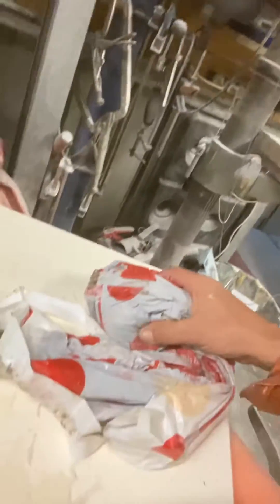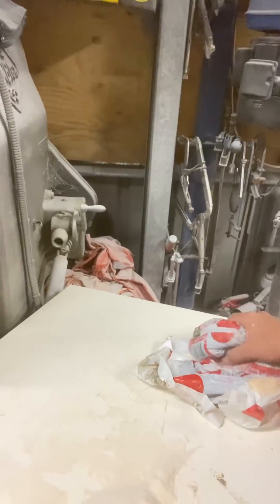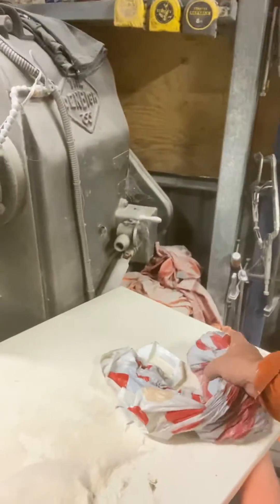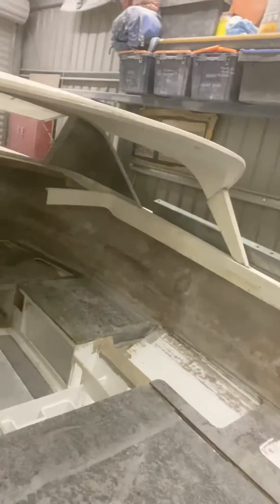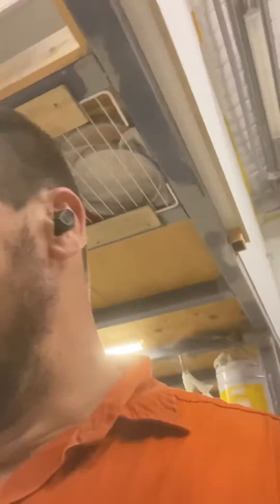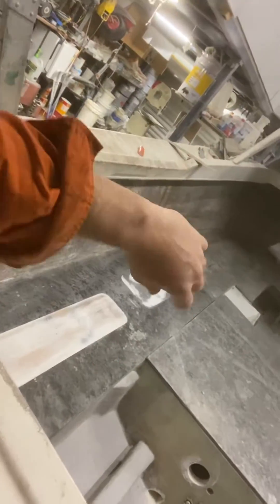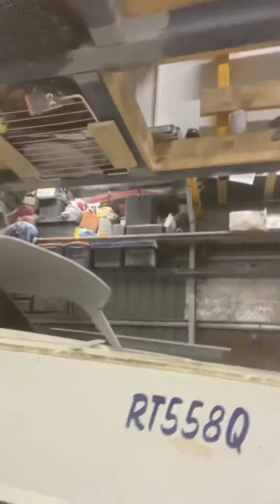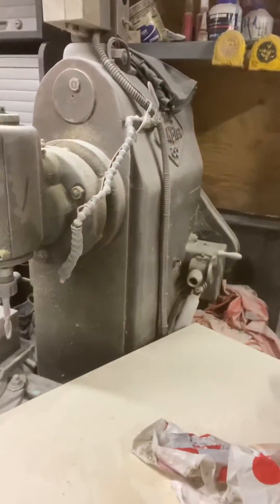25ft Bertram Project question??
Why doesn’t polyester bog go off? What am I doing wrong? I’ve mixed it 600g with 12mil cat while liquid then added Fibreglassing powder? I’ve had this happen to me before. Can anyone help?